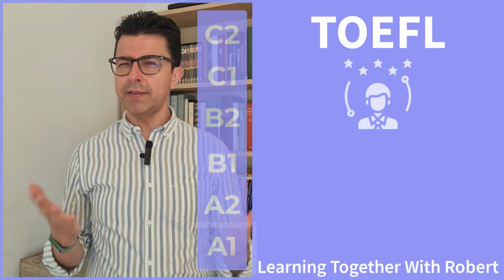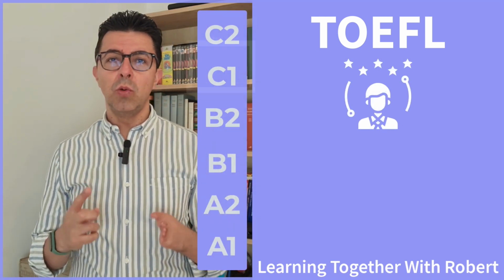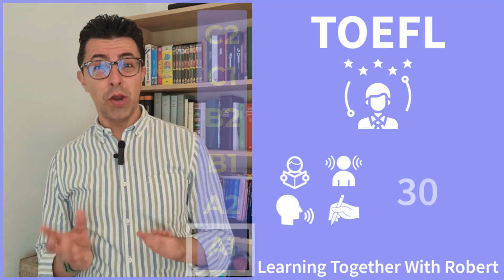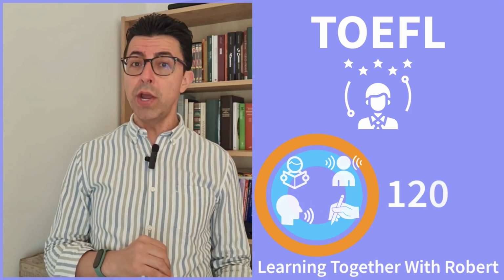Language Proficiency Tests: TOEFL & TOEFL iBT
In this video I share my experience in English language assessment. I've collaborated for over 20 years now with the most important language assessment boards. Language assessment is one of my 3 loves: teacher education, language assessment and technology integration into language teaching and learning. I hope you enjoy it and find it useful.

Here's the link to my LinkedIn profile mentioned in the video and also a link to my video cartoon CV

Credits:
I have a Pro account through subscription, but there are millions you can use for free!
- All other images were created using NightCafe Image Creator and Microsoft Bing Image Creator.

00:00 Intro
00:07 Questions for you about the TOEFL and TOEFL iBT Tests!
00:21 Welcome to my channel
00:42 My introduction
00:57 Credentials
01:14 Qualifications & LinkedIn
01:32 Intro to the TOEFL and TOEFL iBT Tests
01:57 What TOEFL and TOEFL iBT stand for
02:14 What is the TOEFL Test?
03:05 TOEFL Format: Reading Paper
03:29 Listening Paper
03:42 Speaking Paper
03:54 Writing Paper
04:12 The scoring system
04:40 Online materials available at the ETS TOEFL website
04:45 Tips for Teachers
05:10 TOEFL iBT Test
05:20 TOEFL iBT Parts
05:30 Reading paper
0540 Listening paper
05:53 Speaking paper
06:05 Writing paper
06:20 Scoring for TOEFL iBT
06:36 Preparation ideas
06:51 Tips for Teachers
07:25 Summary
07:46 Your requests
08:01 Good-bye and call to action